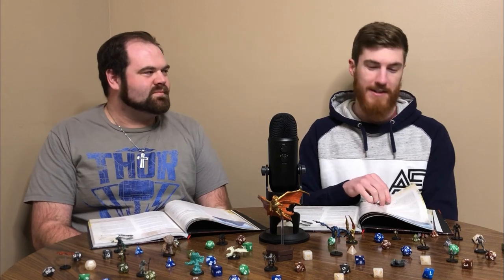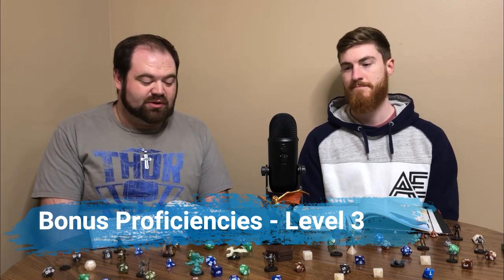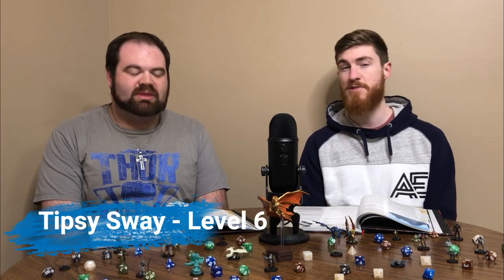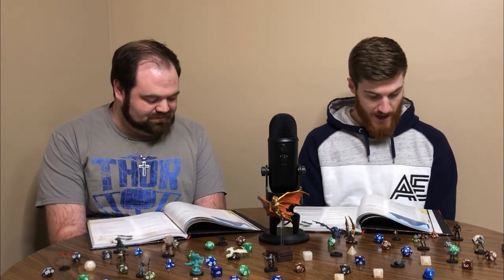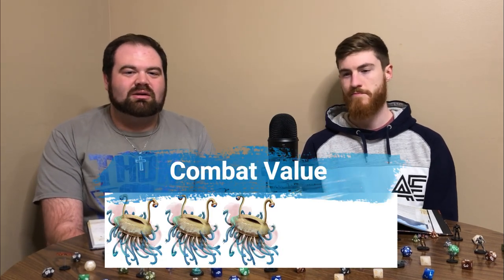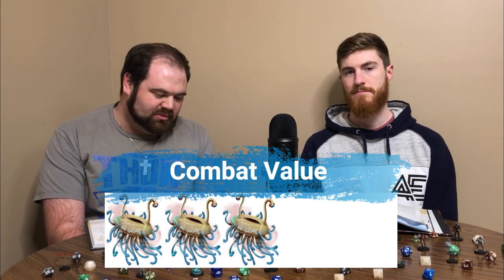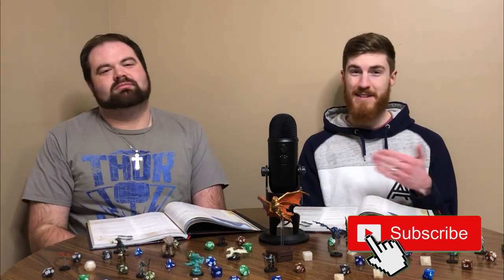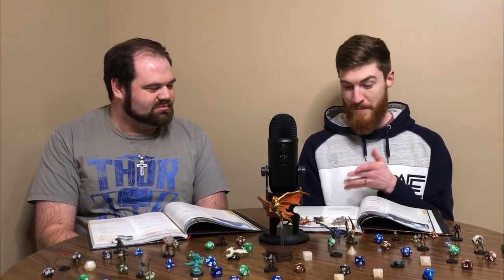Drunken Master Monk - D&D 5e Subclass Series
We discuss the next subclass in the series from Xanather's Guide to Everything: the Way of the Drunken Master Monk! This subclass gets some interesting abilities... find out what we think of this subclass! We are going to be going over each subclass ability then  rating each subclass on Roleplay Value, Combat Value, and Overall Class Synergy. We have a very special rating system as well!

Mythic Odysseys of Theros
Explorer's Guide to Wildemount
Eberron: Rising from the Last War
Xanathar's Guide to Everything
Mordenkainen's Tome of Foes
Volo's Guide to Monsters
Player's Handbook
Dungeon Master's Guide
Monster Manual